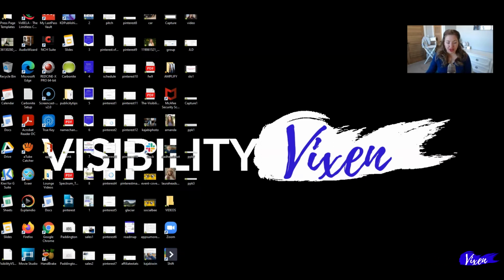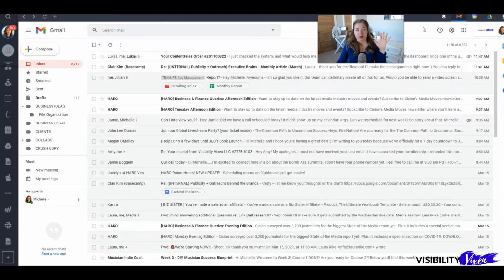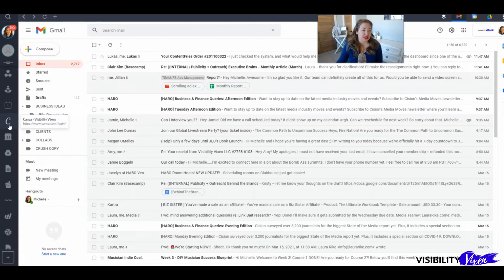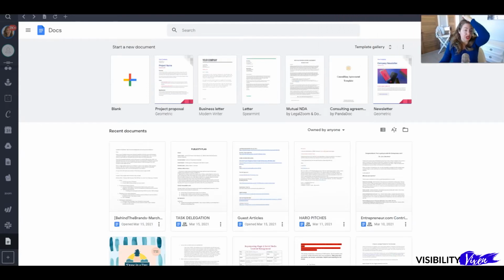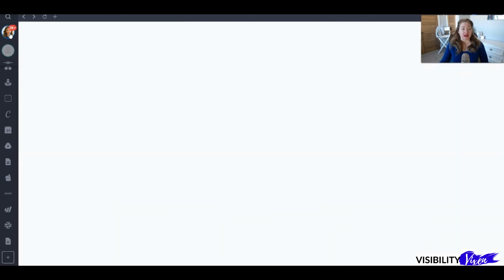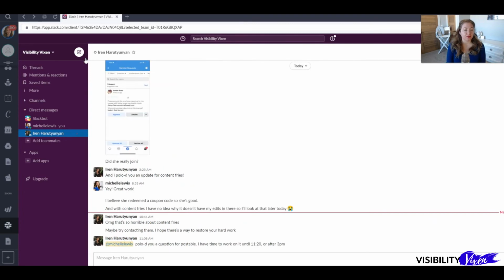{NEW TOOL!} Organizing Your Daily Workflow With Shift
Do you have 40 tabs open on your computer at all times?

I did too! Then I discovered a software called Shift + my world shifted ;)

Let's chat about:
- What Shift is

SHIFT will integrate with:
-GSuite
-Gmail
-Google Calendar
-Google Events
-Google Slides
-Google Docs
-Google Sheets
-Asana {and Trello}
-Voxer
-Buzzsprout
-Wavve
-Slack
and so many more programs!!

Clear the clutter + enjoy your new workspace! Send me a pic on Insta!

P.S. If you want to learn how to condense your business into an all-in-one platform, watch the Kajabi Masterclass

Michelle Lewis from Visibility Vixen® is a leading expert in the online entrepreneurship industry, helping hundreds of clients with visibility, publicity + more.

She's passionate about helping CEO's skyrocket their visibility, credibility + sales with Hollywood fame techniques. She's excited to share that knowledge with you!

We post once a week, so don't miss out on awesome entrepreneurial tips!